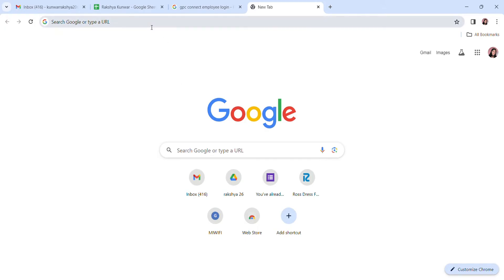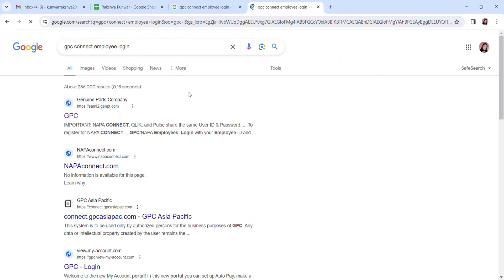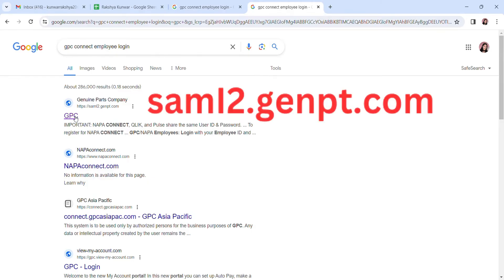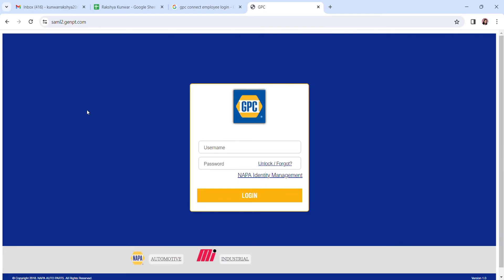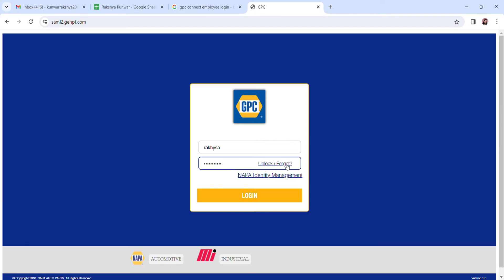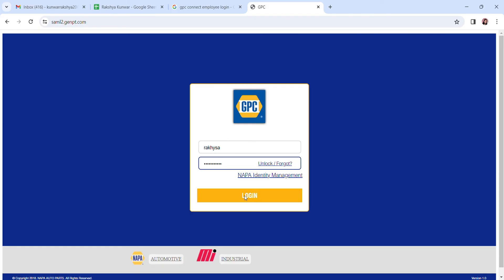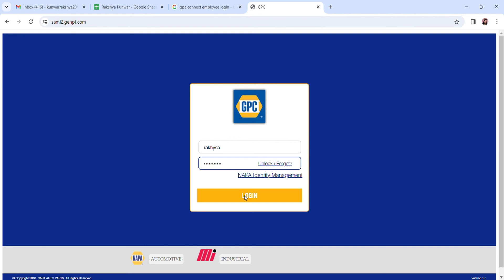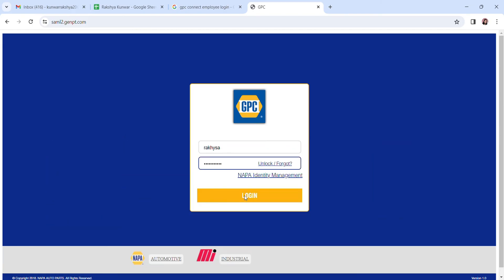How to Login into GPC Connect Employee Portal ?Quickguide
Learn how to access the GPC Connect Employee Portal in seconds! Follow our quick steps to login and access essential resources for GPC employees.